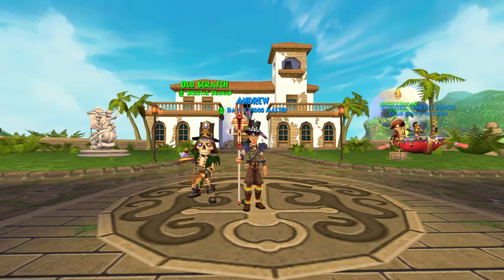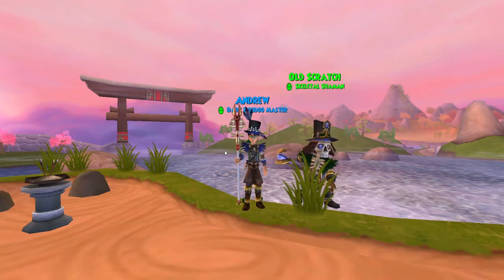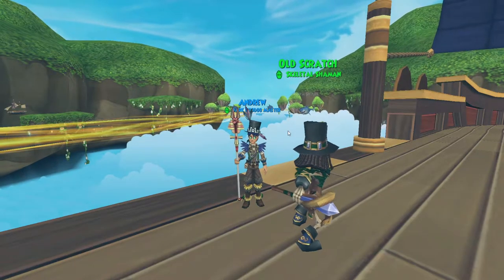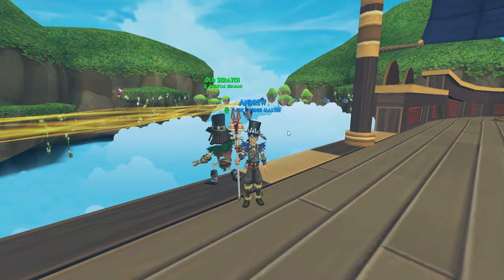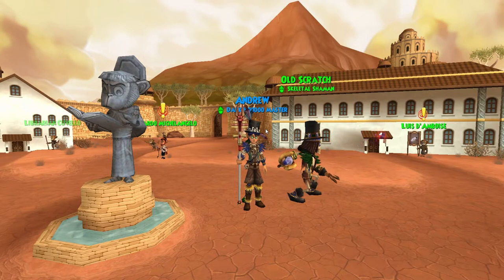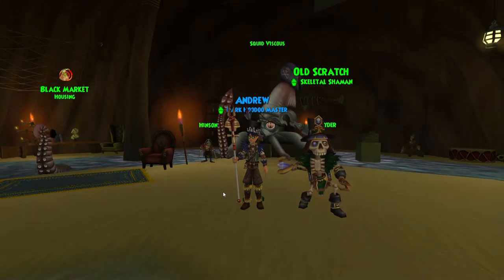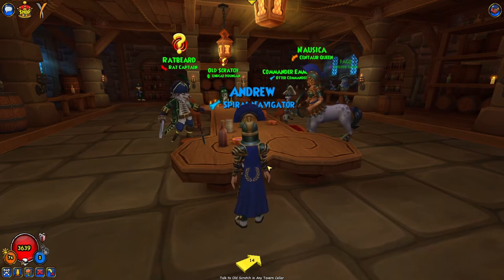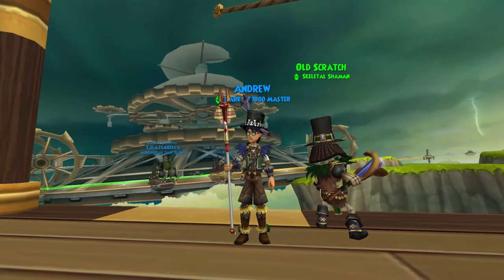5 Pirate101 Updates I Want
5 Pirate101 Updates I Want

Support me! ►